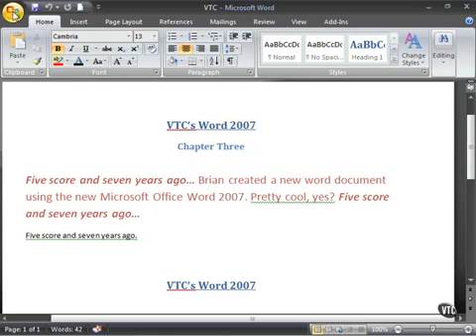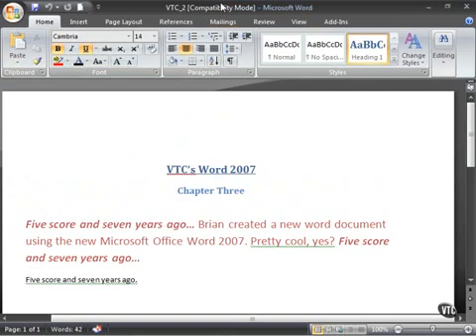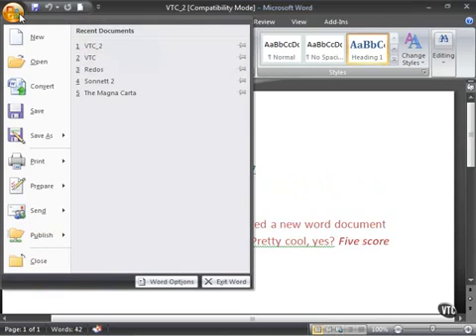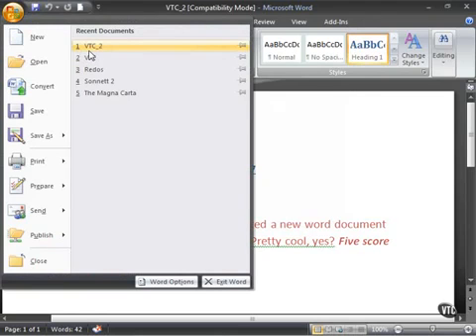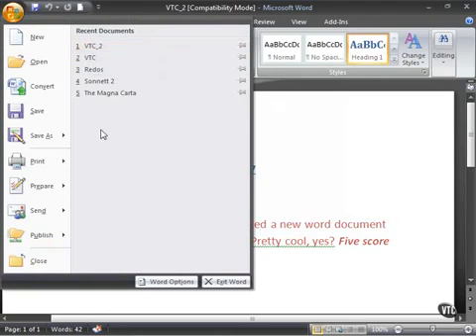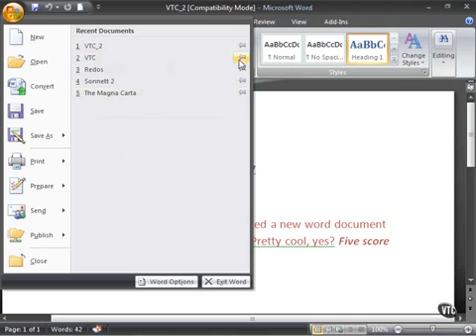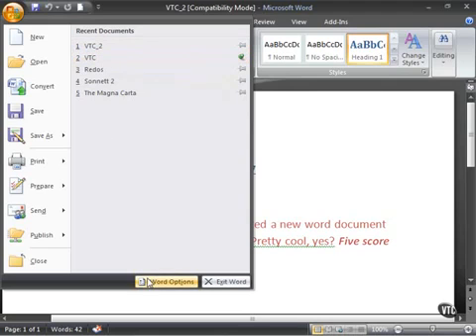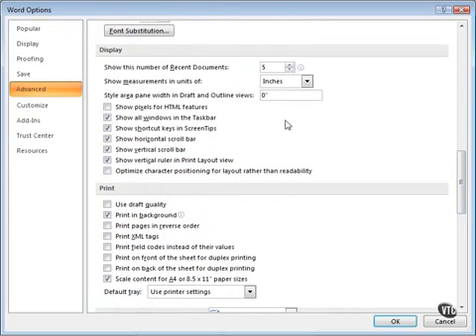Microsoft Word 2007 ENG TB 03 03 Open a Recent Document